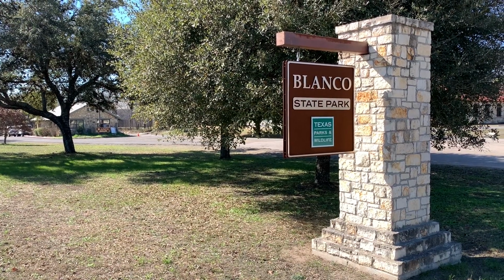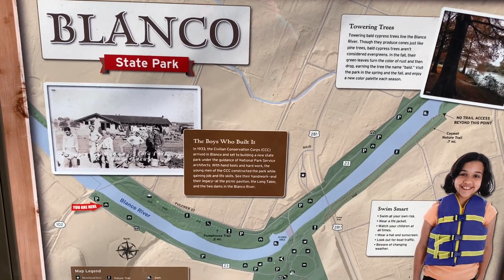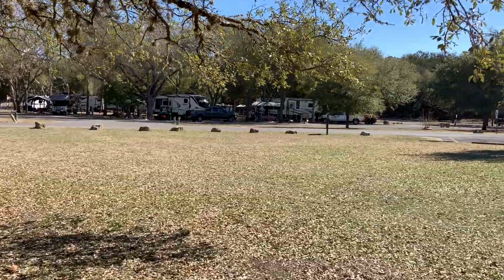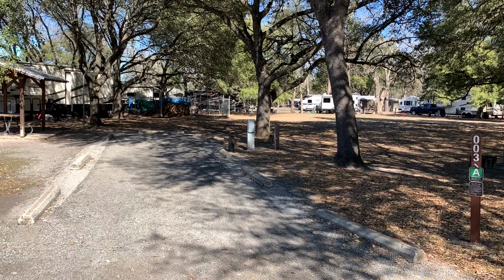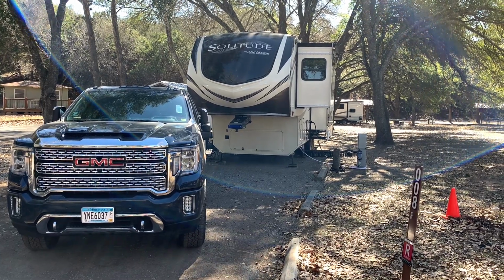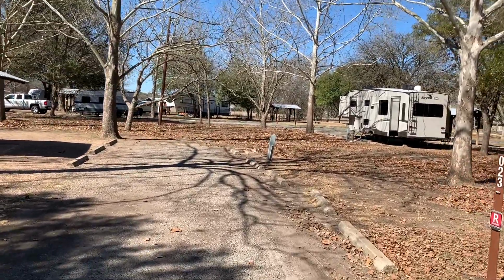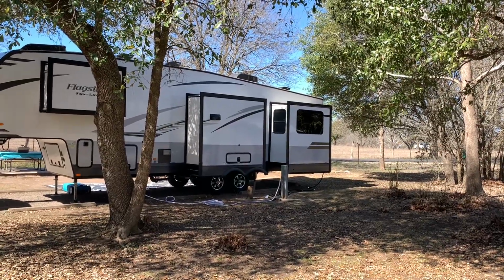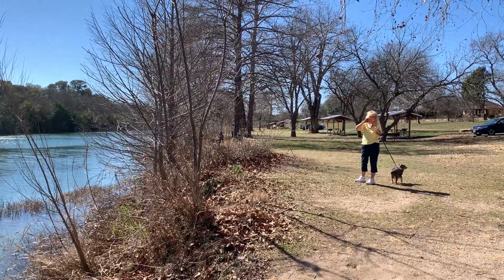Blanco State Park Texas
A great park for a day trip or RV camping, Blanco State Park sits on both sides of the scenic Blanco River.  Blanco State Park is a Civil Conservation Corp (CCC) era park located about 50 miles north of San Antonio.  In this video, we visit the day use areas and the campground and show you our preferred campsites.